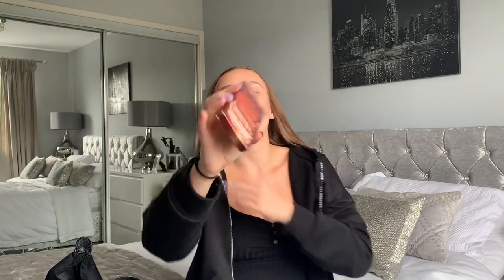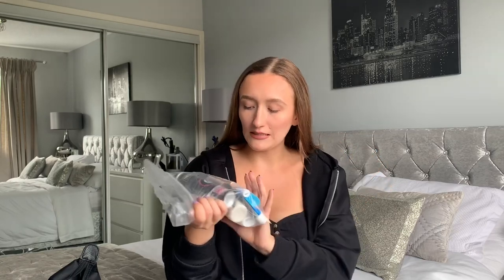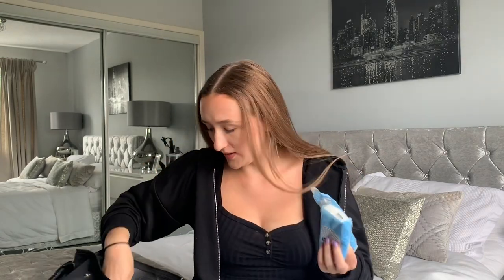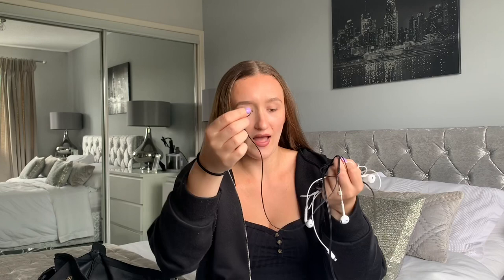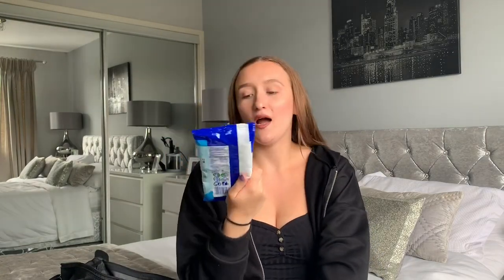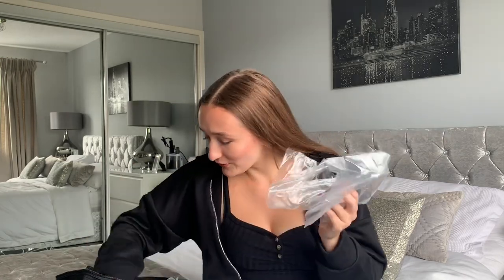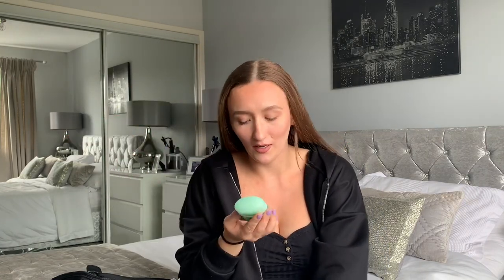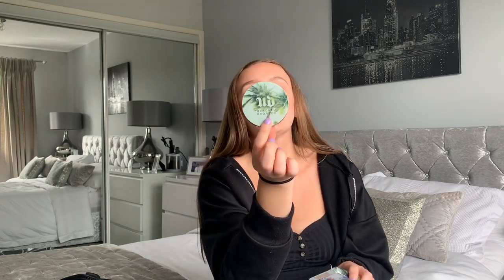WHAT’S IN MY CABIN CREW HANDBAG | FLIGHT ATTENDANT EDITION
I am currently furloughed from work but thought I would show you what I would normally take on all of my trips in my cabin crew hand bag. I hope you enjoy!